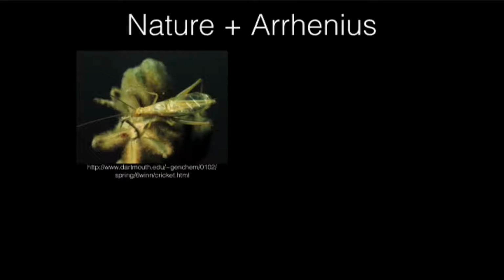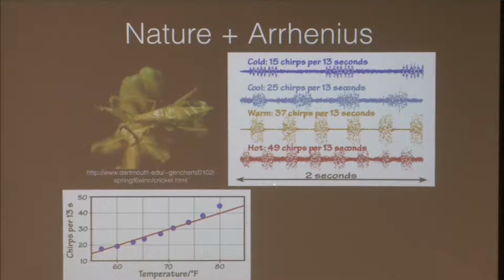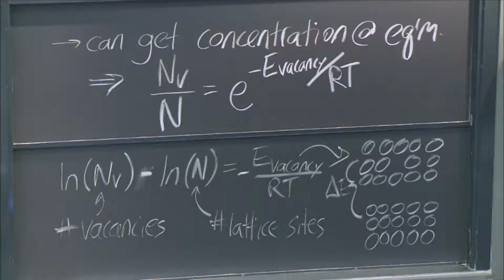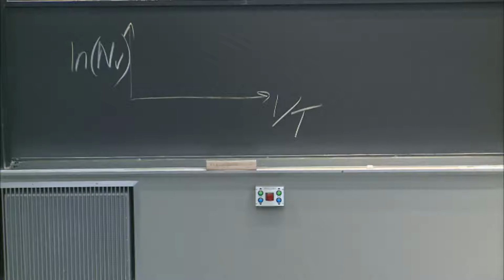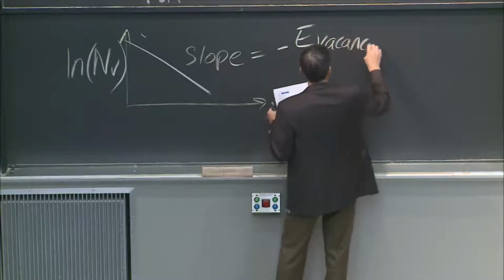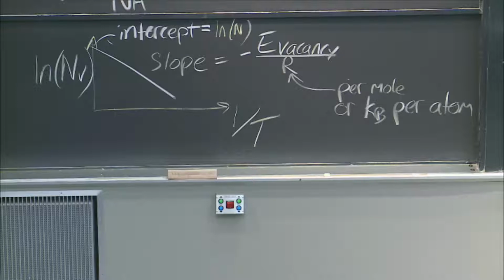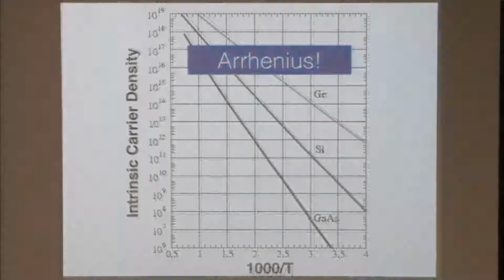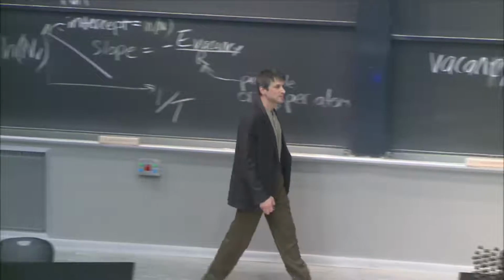Nature + Arrhenius (Intro to Solid-State Chemistry)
Why this matters: understanding point defects in materials.